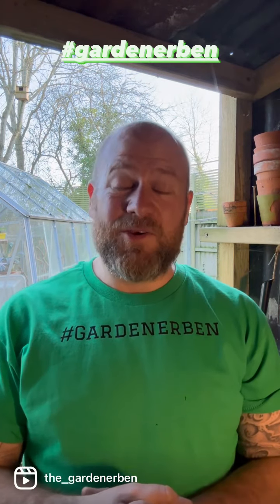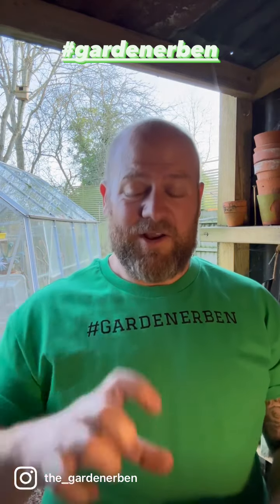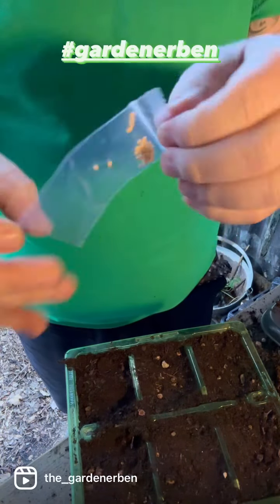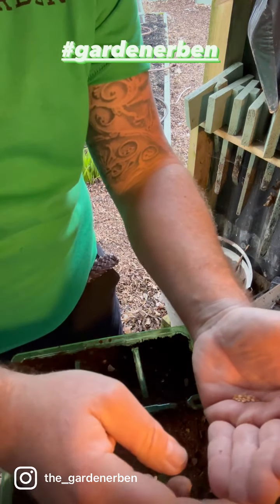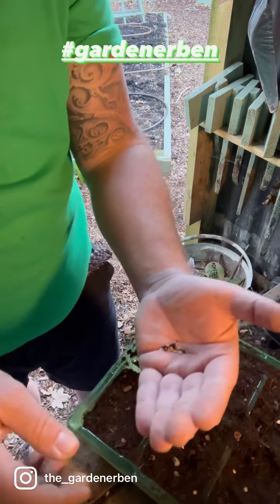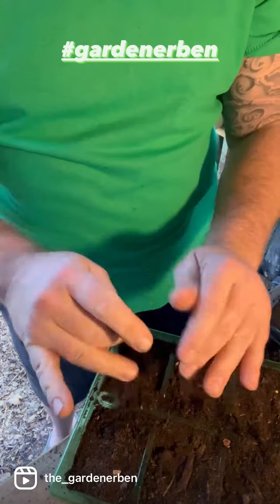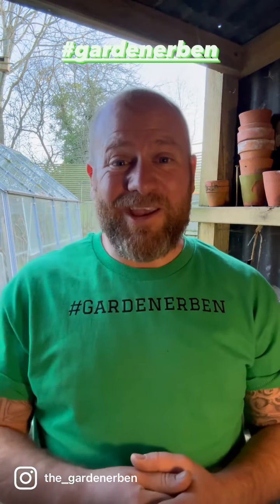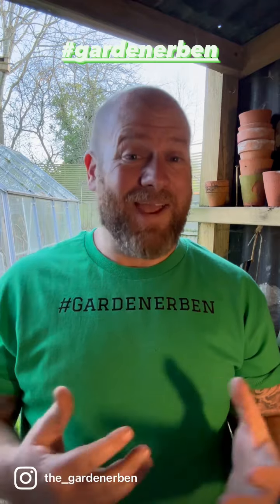Time to sow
It’s time to sow, today im sowing some aubergines, these like chillies, peppers and tomatoes need a little bit of heat And a longer growing season than other types of crops like cucumbers and squash,

I hate pricking out so I grow as much as I can in modular trays sowing large seeds like these one in the centre And one off in a courner if both germinate I simply just remove the weaker one in a few weeks time,